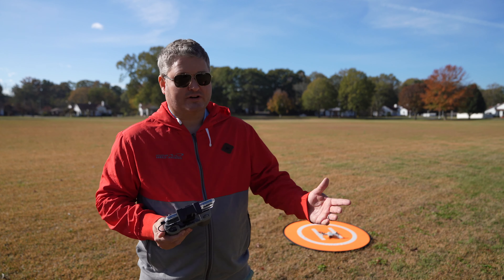DJI Mini 2 More Field Testing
The DJI Mini 2 is a tiny and lightweight 4K drone! Don't let size and weight fool you! This is a full-featured drone that features incredible battery life, USB recharge capability, an outstanding controller and much more!